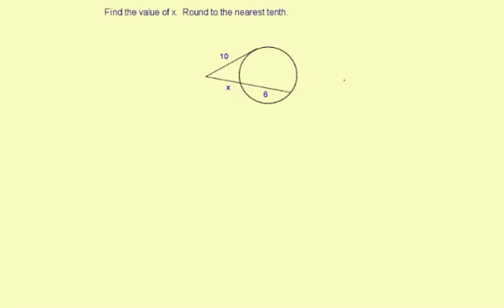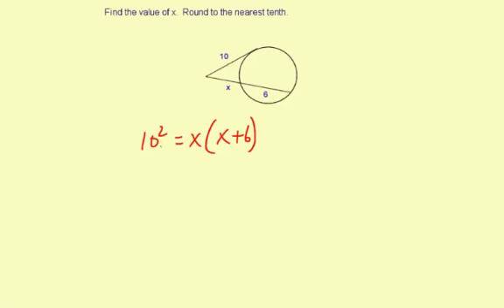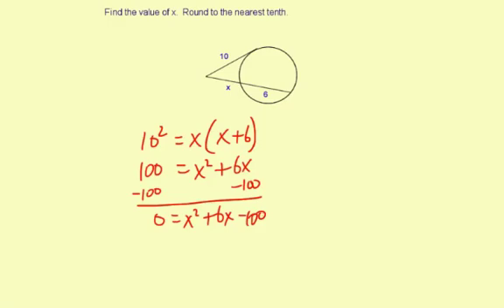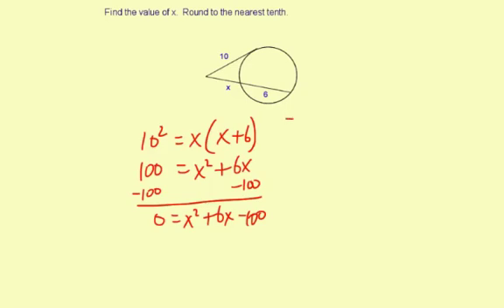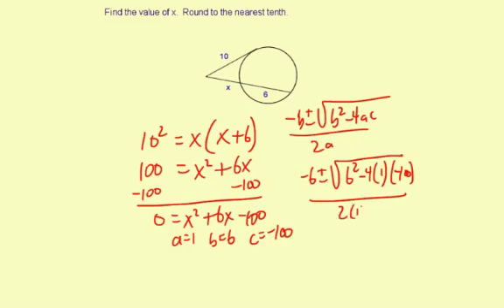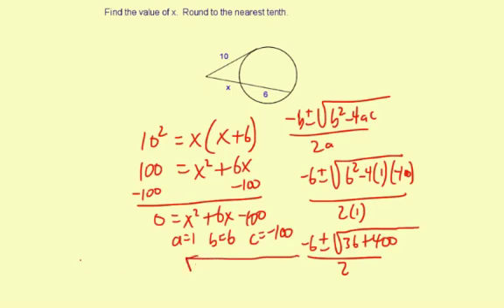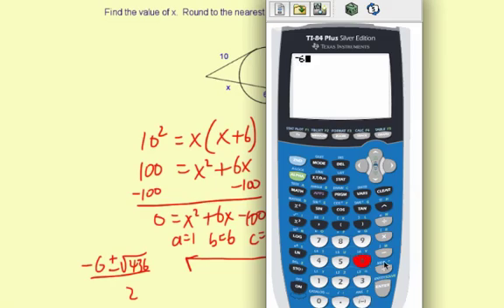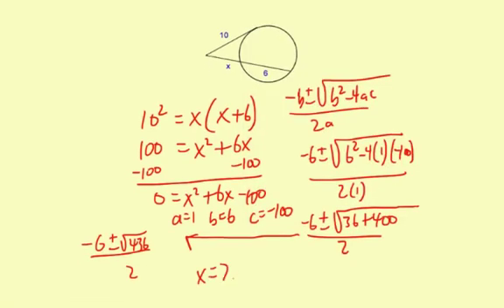tangentSecantTheorems7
Tangent to a circle and secant segments